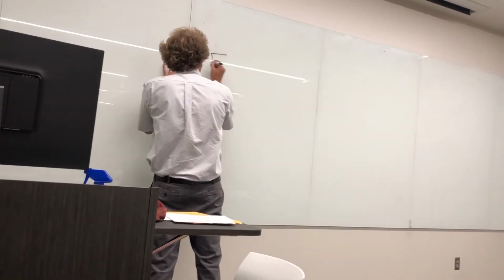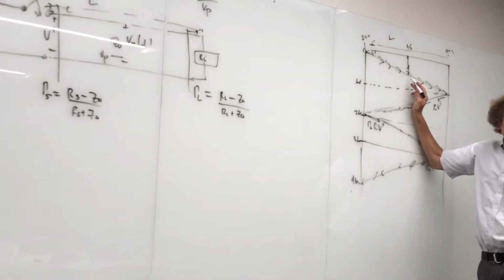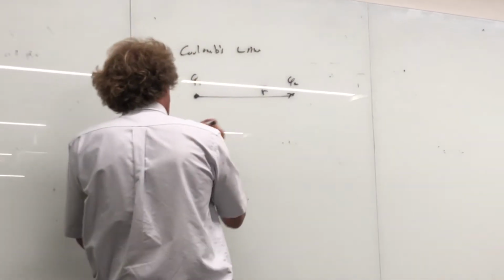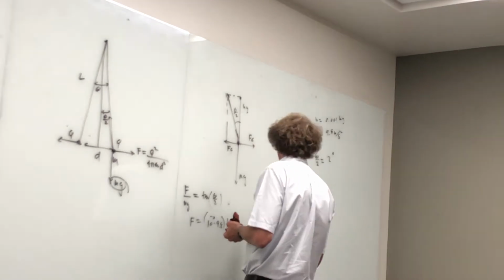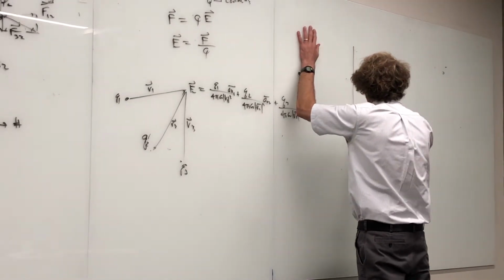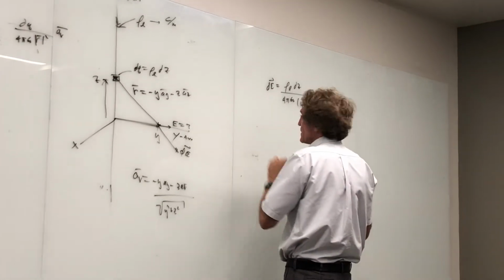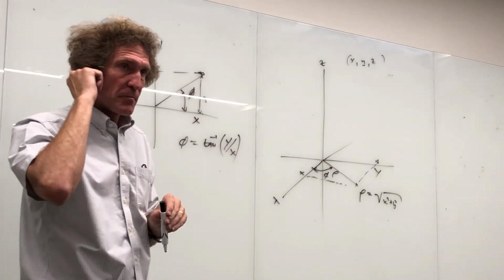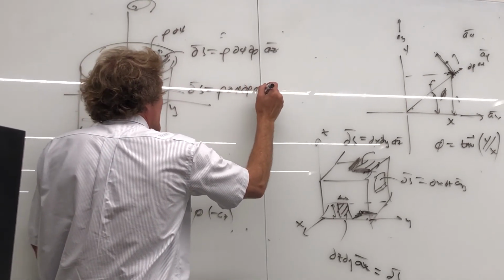EMAG 1 Lecture 7 (6/3/19)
Summer Lecture
Transmission Lines
-Bounce Diagram
Begins Electrostatics
-Coulomb's Law
-Cylindrical Coordinates